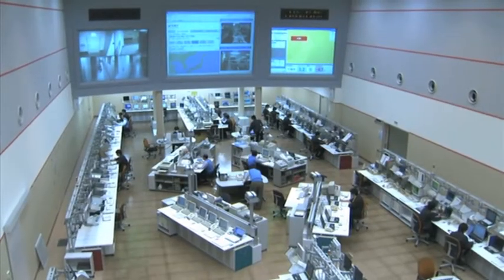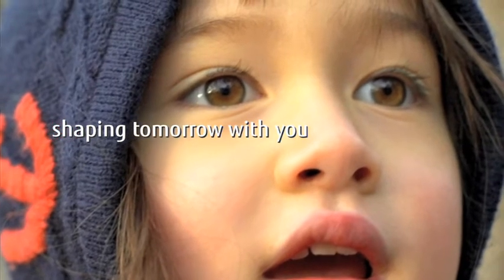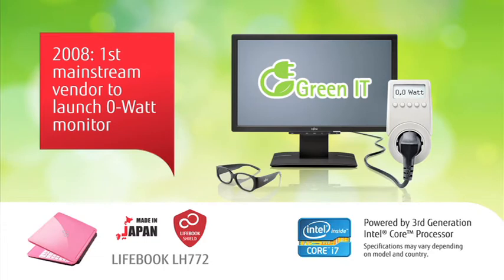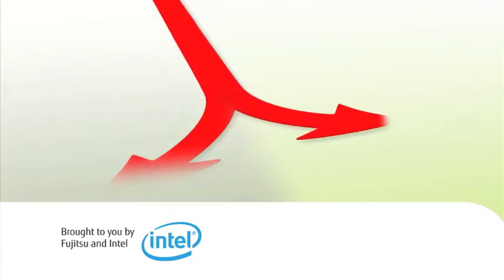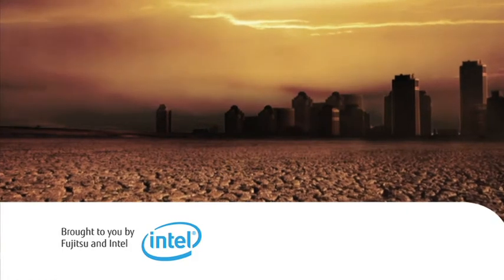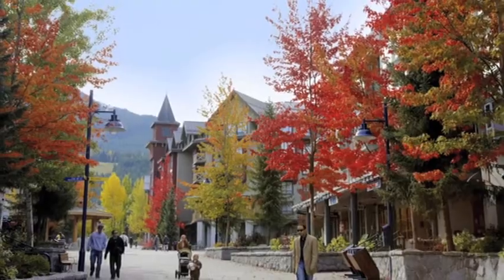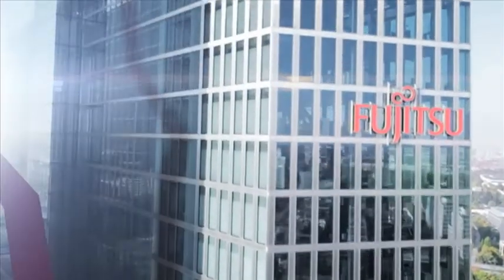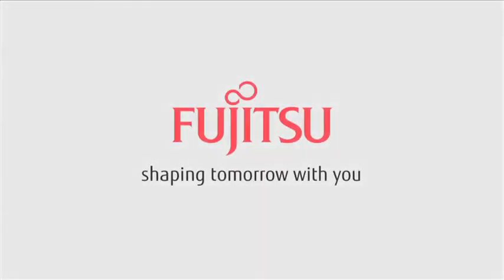Fujitsu Green IT - Painting the Future Green Together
At Fujitsu, we believe in putting people at the heart of innovation. By bringing advanced technologies with Human Centric Designs, our products optimise the way you live, work and play.

We call this BRINGING TECHNOLOGY TO YOU.

We at Fujitsu promise to use the latest information and communications technology to create a sustainable future. With you.

The idea of an environment policy is not new to Fujitsu. For more than 20 years, Fujitsu has pioneered environmentally responsible technologies and practices.

Society is at the crossroads when it comes to making hard decisions about the future. While IT transforms the way we live, work and play, harnessing its power to reduce damage to Planet Earth is more pressing. At Fujitsu, we recognise that leadership &
commitment to sustain the environment is vital. By taking the lead as a robust provider in a carbon-, energy- and resource-constrained world, Fujitsu will ensure immense benefits for society, now and in the long term.

Fujitsu commits to making information and communications technology more efficient, lower in cost and even more sustainable to protect the environment. Because from the factory floor to the finished product, Fujitsu cares about our world.

It's our way of BRINGING TECHNOLOGY TO YOU for a greener tomorrow.

Fujitsu. Bringing Technology to You. For a Greener Tomorrow.